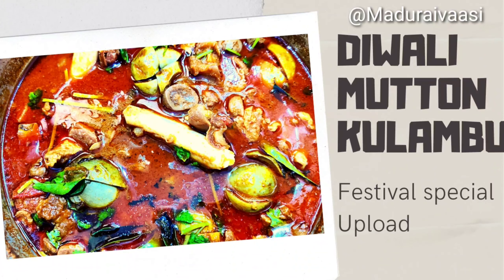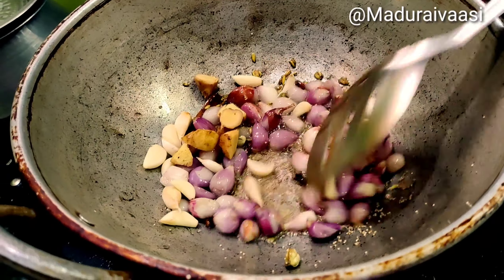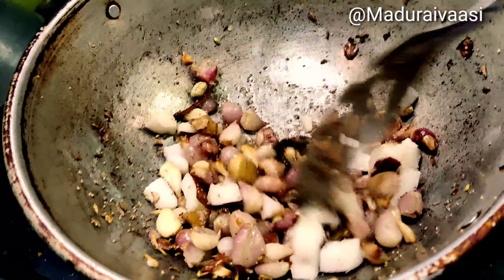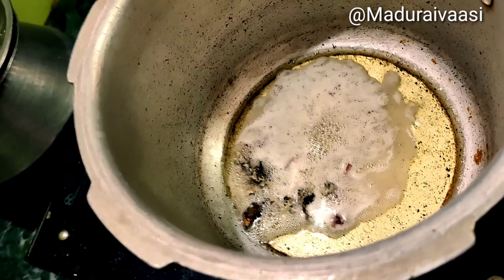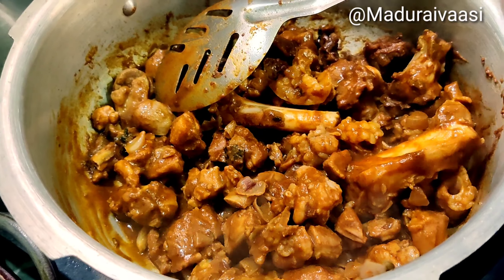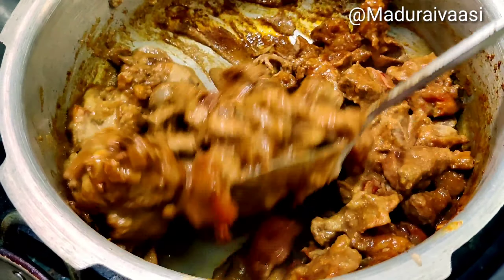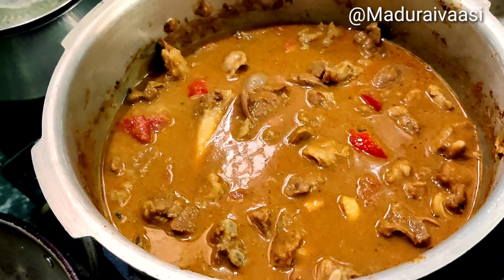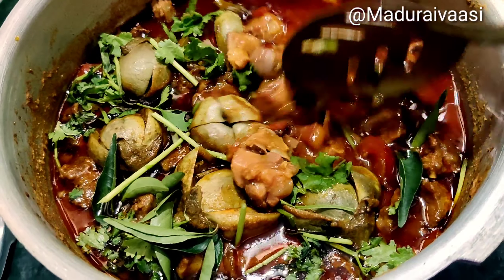Diwali Special | Mutton Kulambu| Mutton yelumbu Kulambu |Mutton Curry| Mutton Kulambu seimurai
For Masala Powder :

 Red chilli - 1/2 kg
Coriander Seeds - 1/2 kg
Cumin - 150gms
Black Pepper - 100gms

Take the Above Ingredients and Sun dry it for a day.Then Make it into a fine powder. You Can adjust the Spiciness According to yours.This Ratio is for my Spiciness.